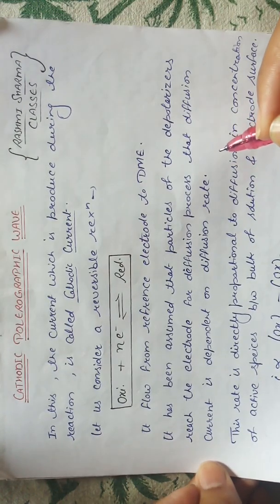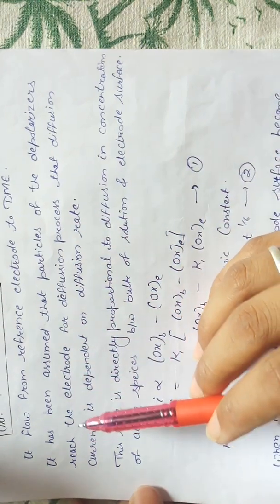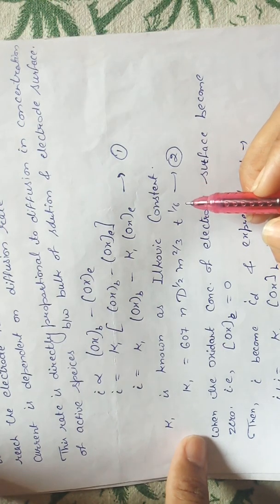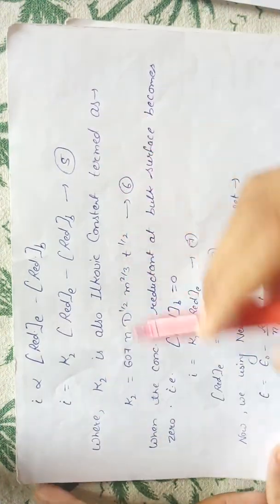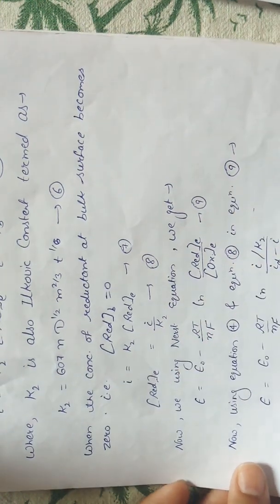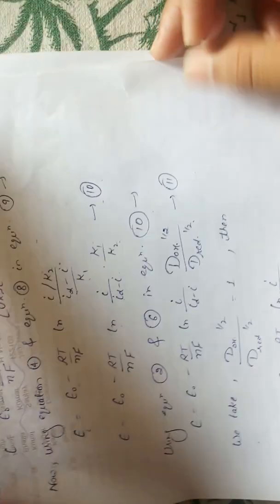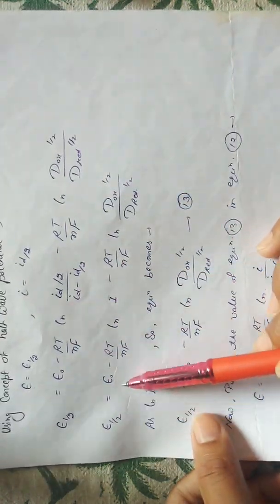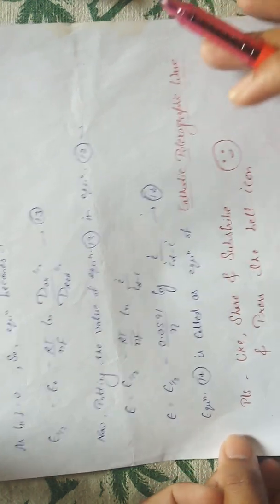CATHODIC POLEROGRAPHIC WAVE